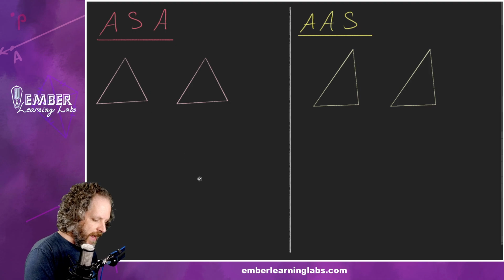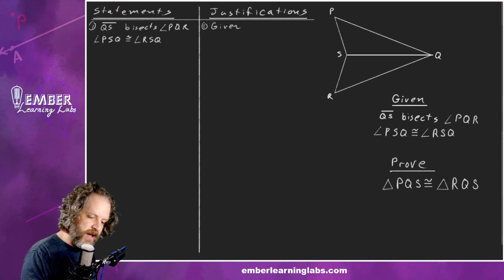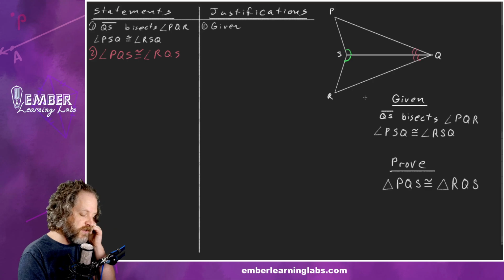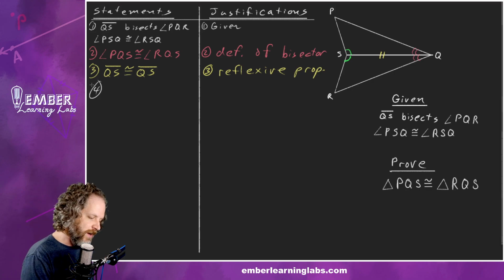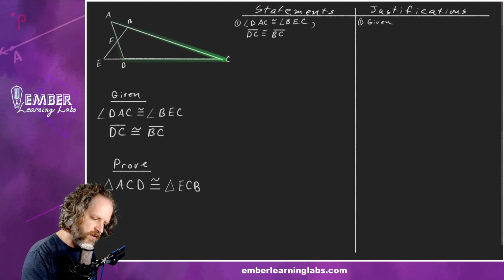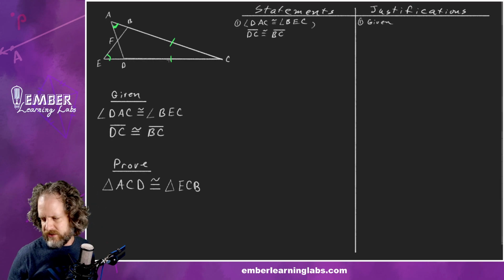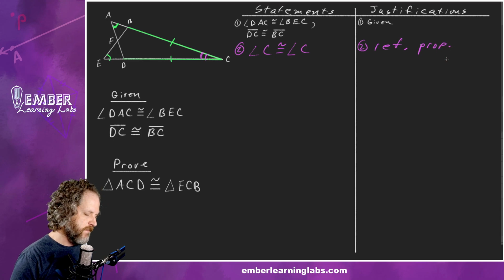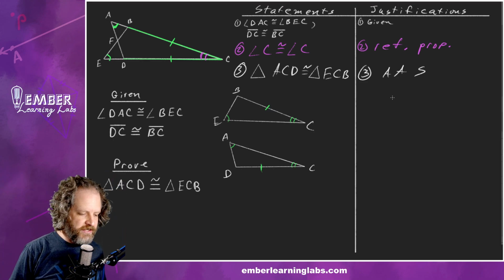4-5 Proving Triangles Congruent ASA and AAS| Geometry | Ember Learning Labs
In this Geometry video, we will discuss theorems about the angles of triangles